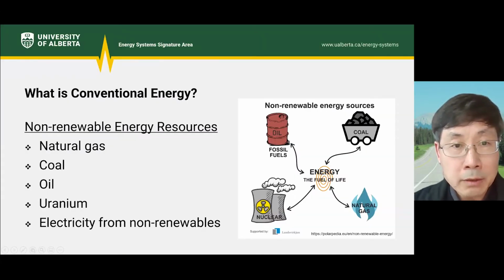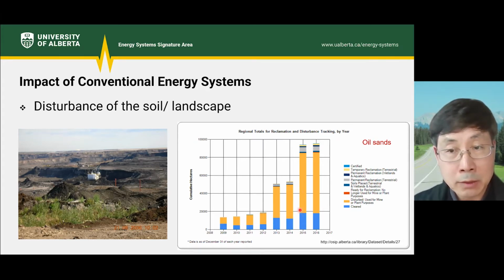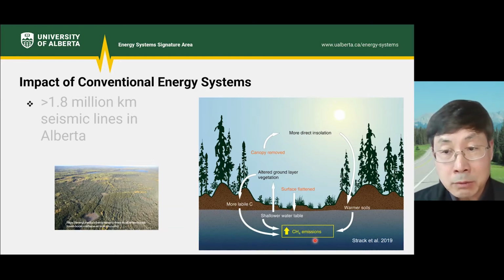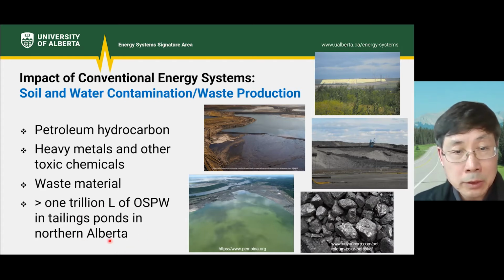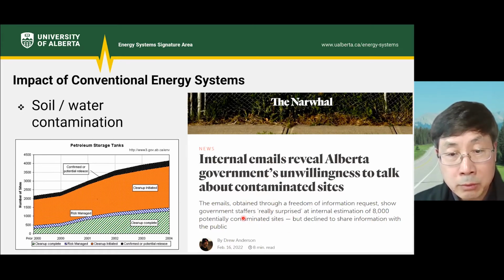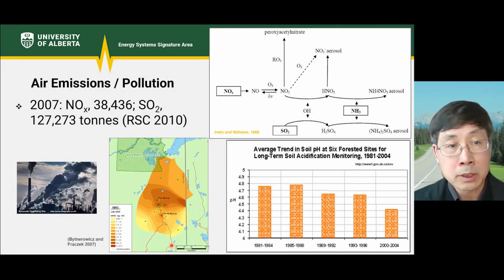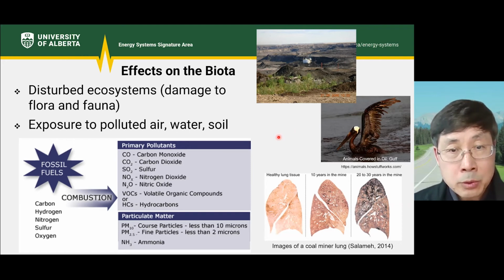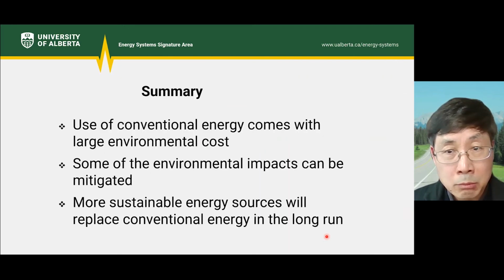Impact of Conventional Energy Systems on the Environment | Exploring Energy Systems Webinar 3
Join Dr. Scott Chang as he presents "Impact of Conventional Energy Systems on the Environment" as part of the Exploring Energy Systems Webinar 3 - Energy Systems and the Environment: Leaks, Losses, and Lessons Learned.

No matter the type, all forms of energy have environmental impacts. This session will examine the environmental impacts that conventional energy systems continue to have, as well as the cumulative impacts of developing and deploying renewable energy systems. We will also discuss tools we can use to compare the total impacts of different systems across their life cycle, and techniques and methods for mitigating and remediating environmental damage.

Session 3: Energy Systems and the Environment: Leaks, Losses, and Lessons Learned
Hosted on 17 February 2022, 15:00 -16:30 MT

Panelists
Dr. Scott Chang | Professor (Forest Soils and Nutrient Dynamics), Department of Renewable Resources, University of Alberta
Dr. Amalesh Dhar | Research Associate, Department of Renewable Resource, University of Alberta
Dr. Sylvia Sleep | Assistant Professor, Department of Civil Engineering, University of Calgary
Dr. Dani Degenhardt | Research Scientist, Ecosystem Health Science Program, Natural Resources Canada and Adjunct Professor, Department of Renewable Resources, University of Alberta
Moderated by Dr. Daniel S. Alessi | Associate Professor and Encana Chair in Water Resources, Department of Earth and Atmospheric Sciences, University of Alberta

Learn more about the Exploring Energy Systems series and upcoming events

Exploring Energy Systems
What is our energy system? What does that mean and what does it encompass? How will the energy transition evolve and why will it do so?

Answering these kinds of questions is no small task. By their very nature, there are many facets to consider and many uncertainties in our answers. This is further complicated by the complexity of the technologies, services, and management involved in operating our energy system.

A panel of experts would be required to begin to unpick and decode all the relevant questions and quandaries. The Energy Systems Signature Area is proud to introduce a new seminar series designed to do just that.

Exploring Energy Systems is a webinar series designed to introduce different aspects of energy systems through a holistic lens and featuring diverse experts representing a broad crosssection of the energy systems landscape.

Each session will break an issue or topic down to digestible pieces, examining a basic question or component critical to understanding our energy systems, both in their current form and how they might or should develop in the future.